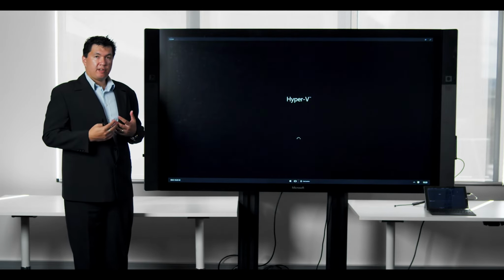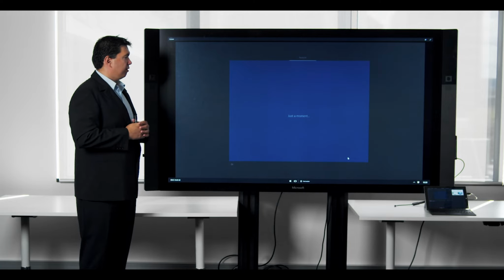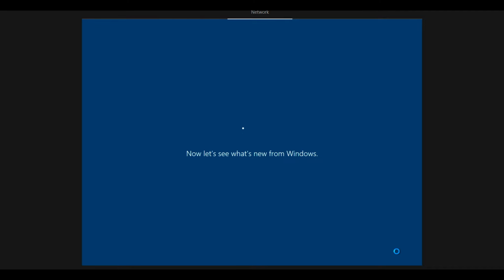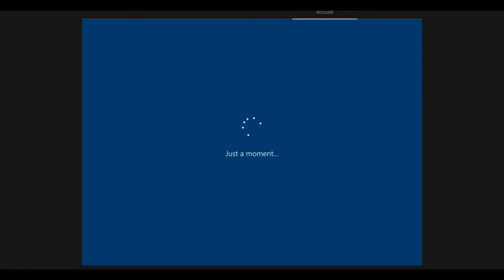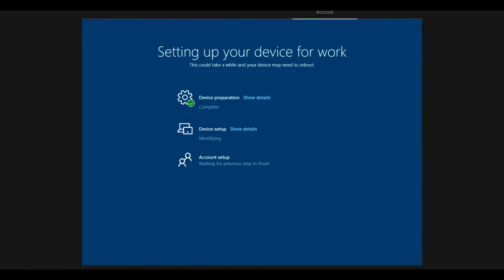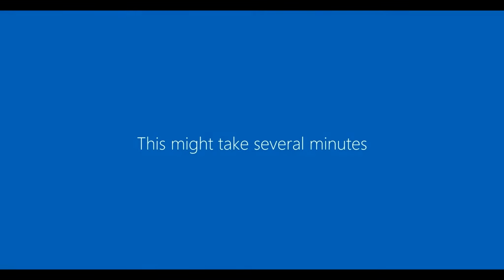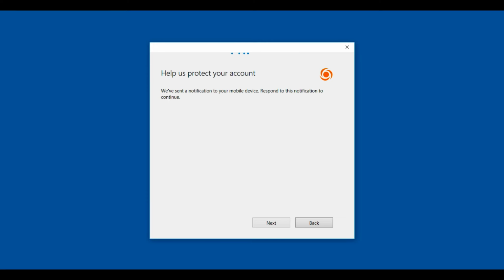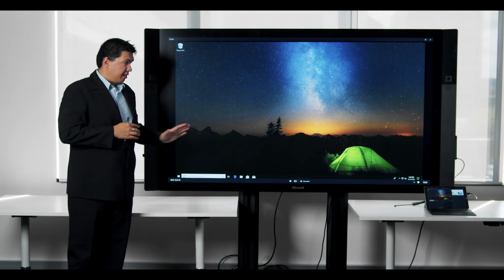Windows Autopilot Demonstration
Learn how Windows Autopilot can simplify device management across educational organisations and reduce the stress of provisioning devices on the first day of school.